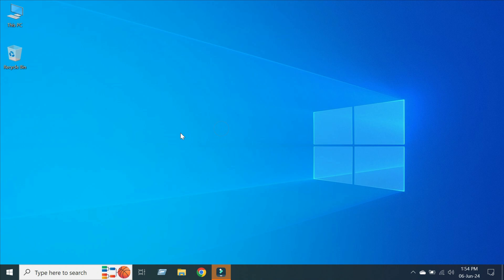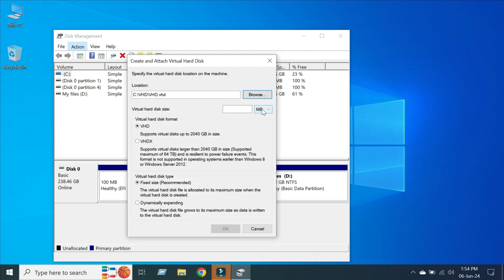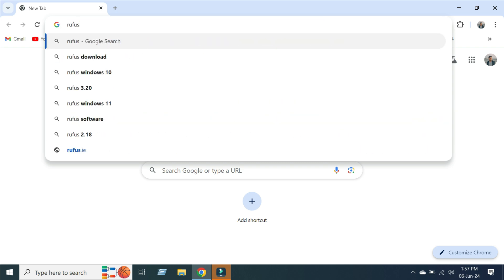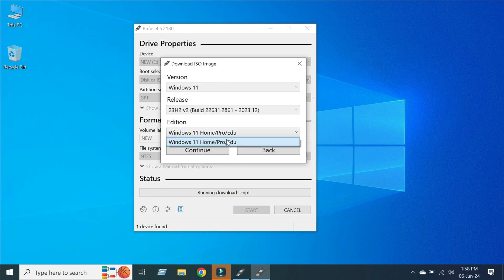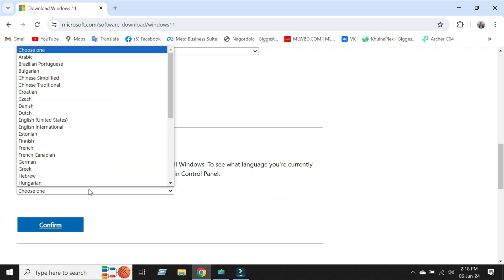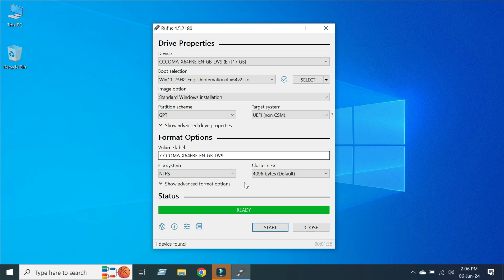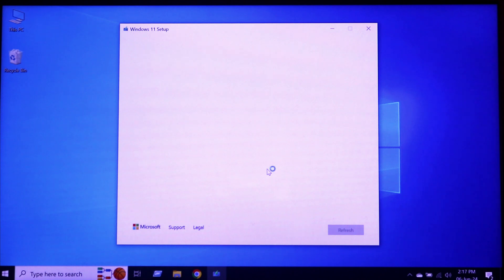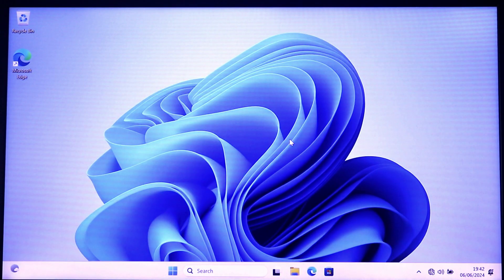How to Upgrade Latest Version of Windows 11 on ANY PC | Install Windows 11 in Unsupported PC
In this video, I'm gonna  show you how to install or upgrade windows 10 to windows11 on any unsupported pc. If you can't install windows 11 on your old pc then watch this video carefully.